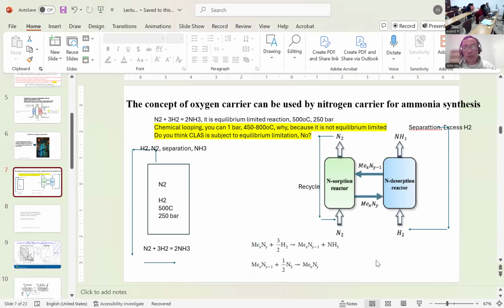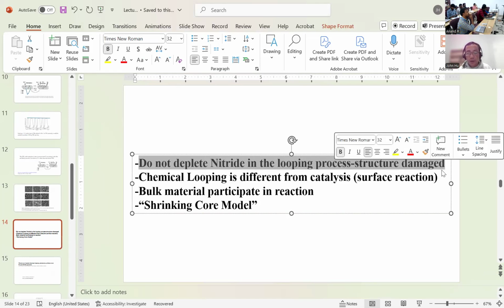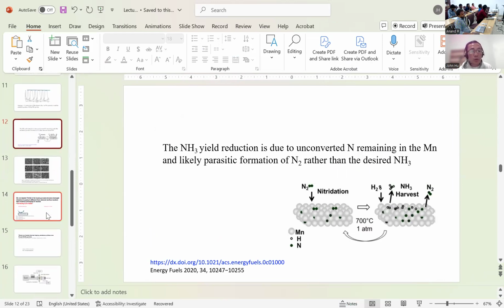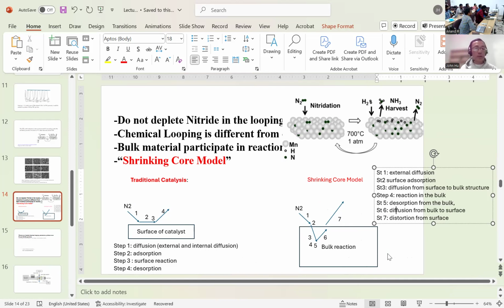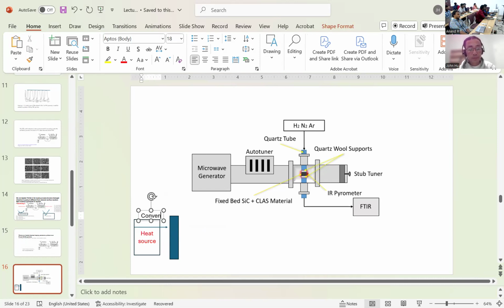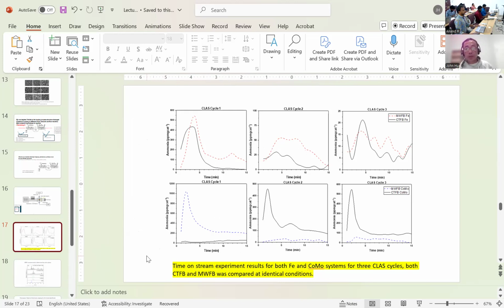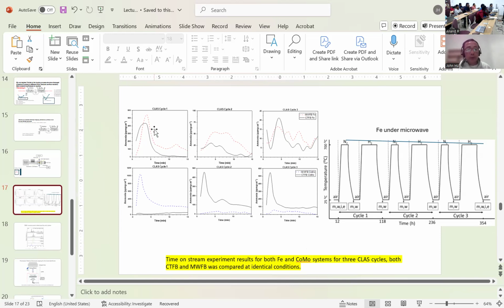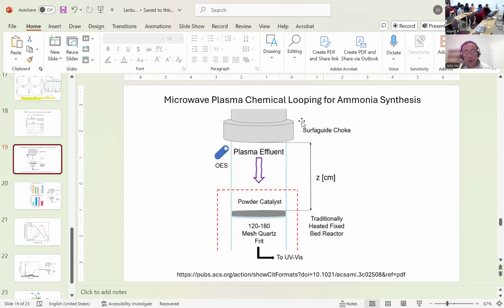L 19 Chemical Looping Ammonia Synthesis Thermal, Microwave, and Plasma Approaches